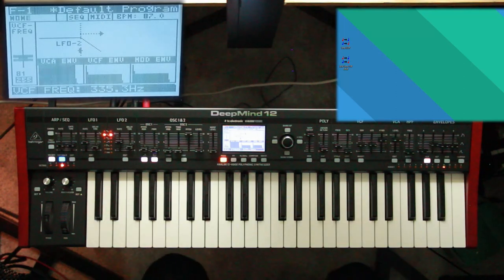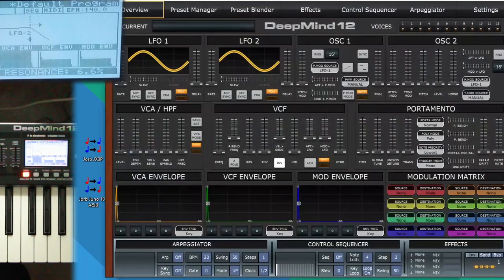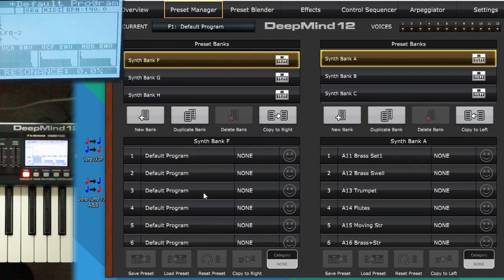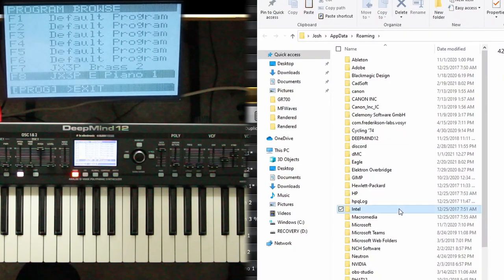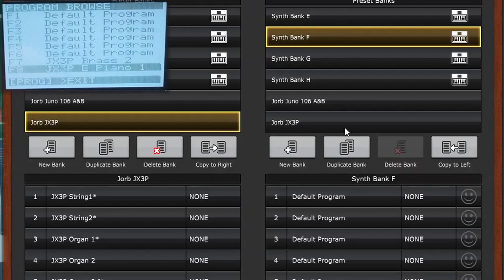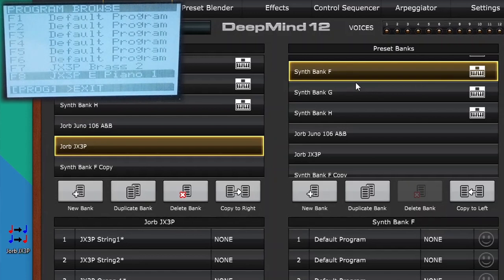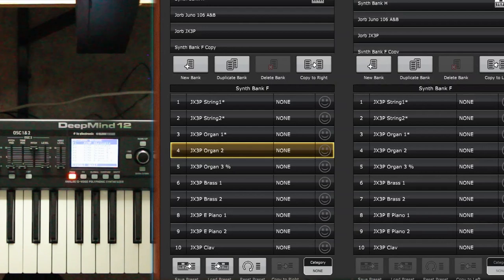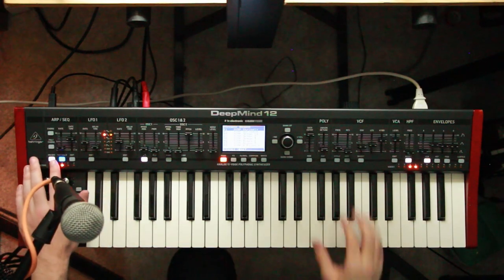Deepmind // How to Install Patch Banks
Quick one, hope its helpful!